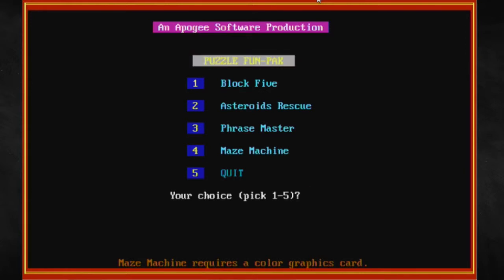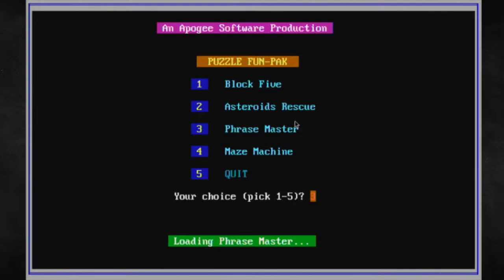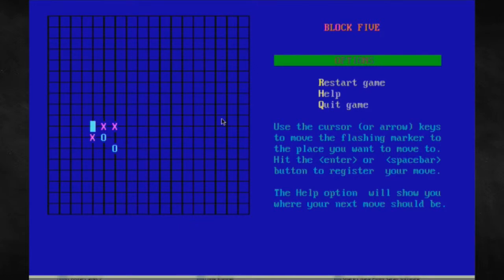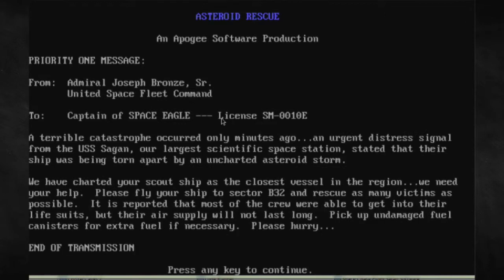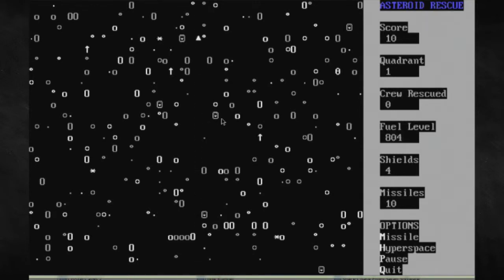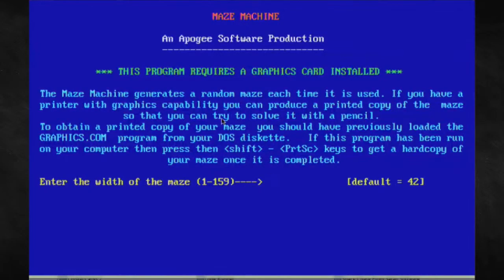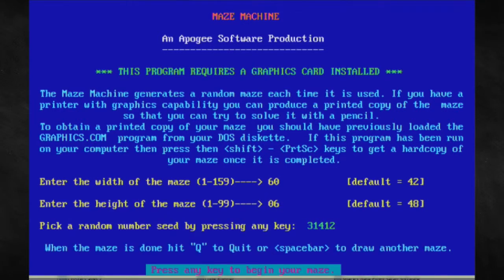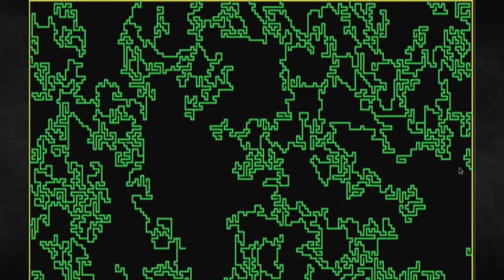Puzzle Fun Pack (D&A Play)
Dillon just can't get into the fun and excitement of this fun pack of puzzles.

Game:
Puzzle Fun-Pak
Developed by Apogee Software
Released for MS-DOS in 1989